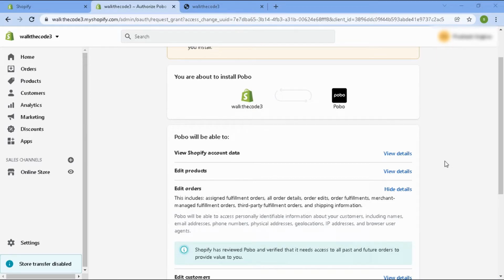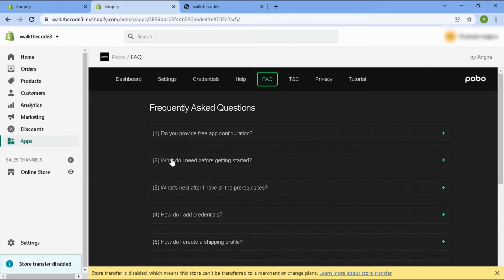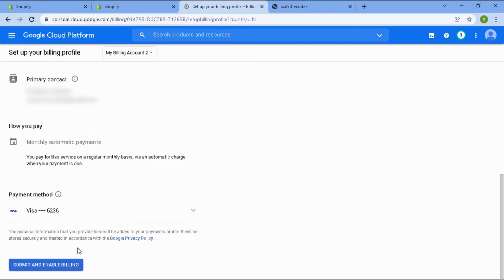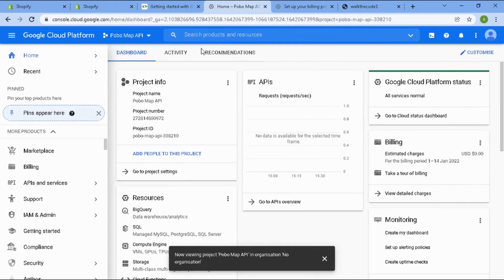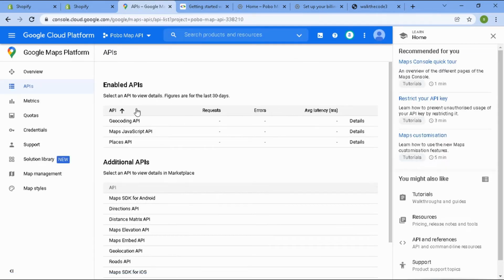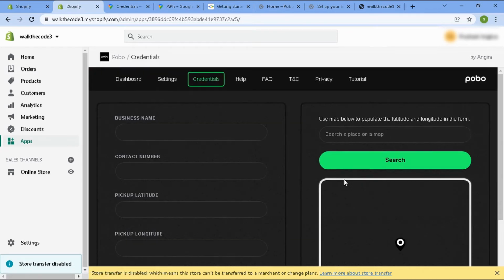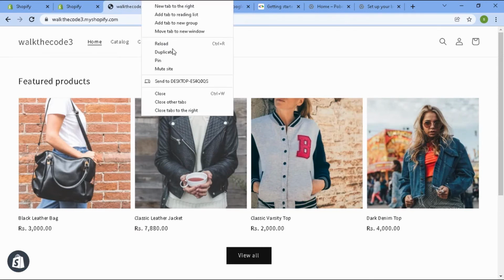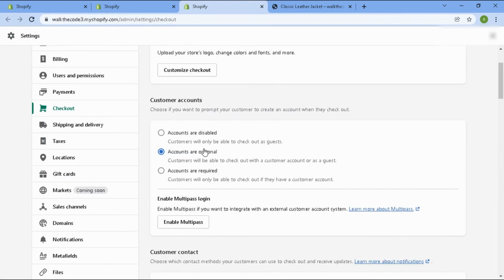1) Before Getting Started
In this video we talk about the prerequisites to integrating Dunzo with Shopify.

Timecodes
0:00 - App Installation
1:43 - Registering Google Maps API key
7:11 - Removing Fast Checkout Button
8:26 - Checkout Settings